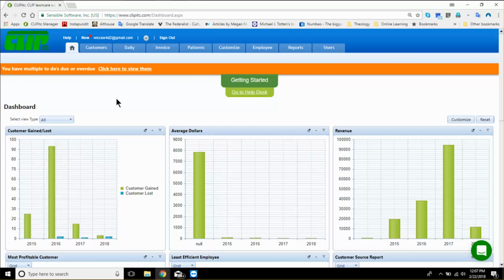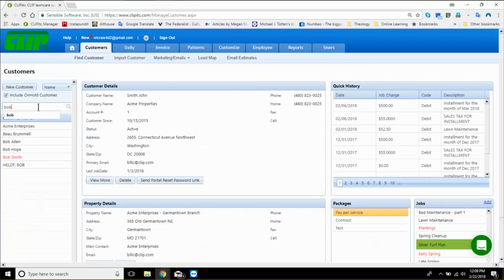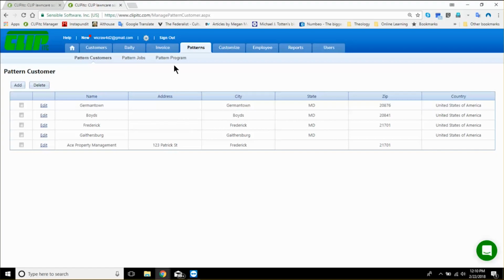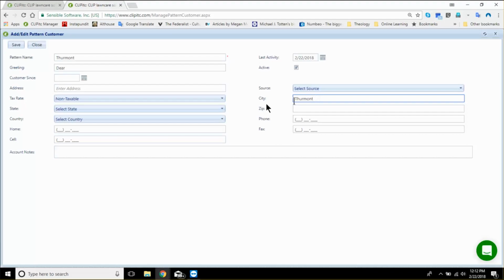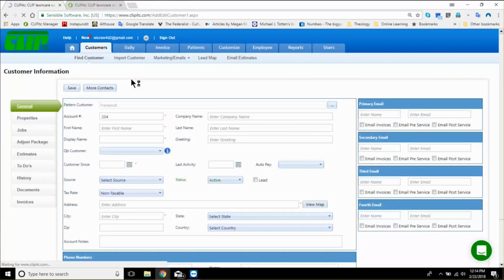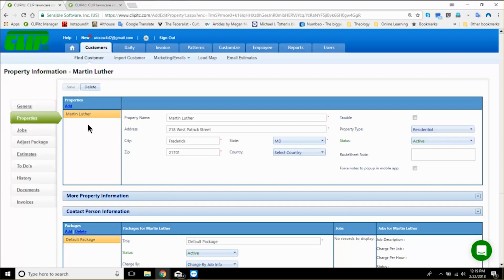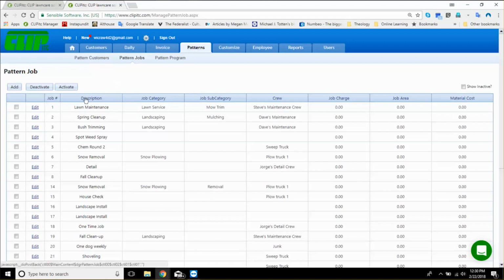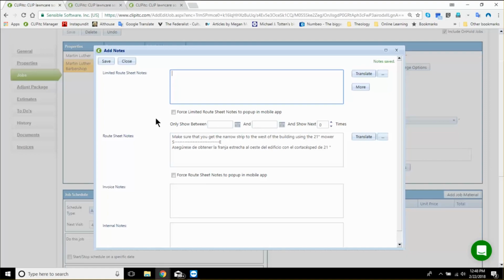CLIPitc Feb 18 Webinar Customers and Jobs